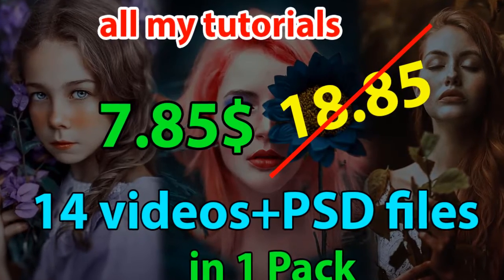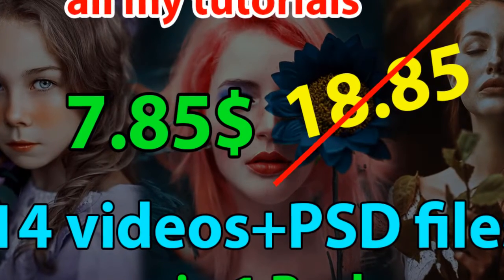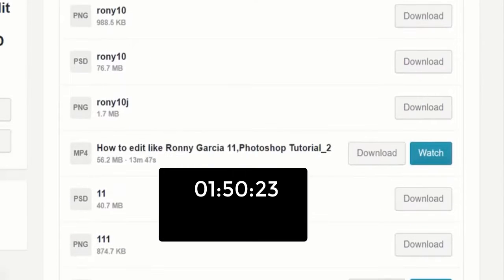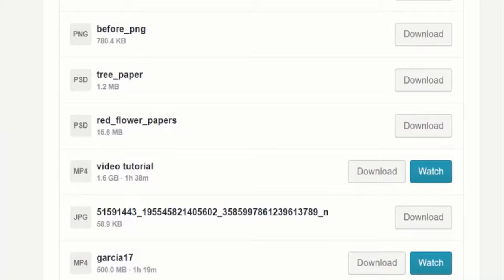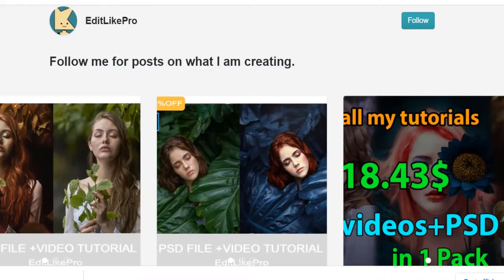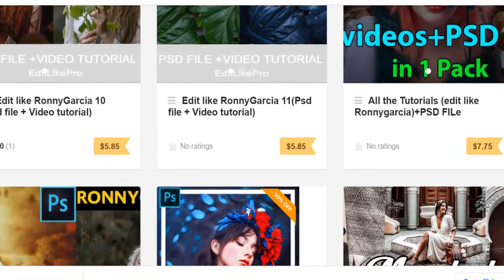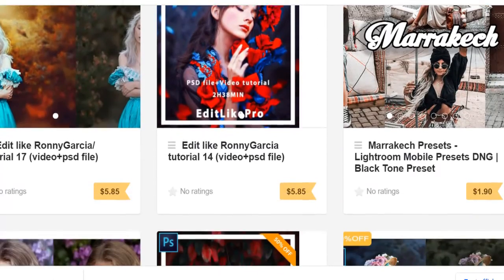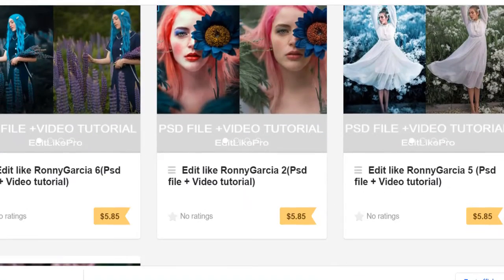All my tutorials in 1 pack just for 7 $,rony garcia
Link to (all in one pack)
Link to the discount on the other tutorials
The Fotos before the editing belong to the great photographer and  artist Ronny Garcia...